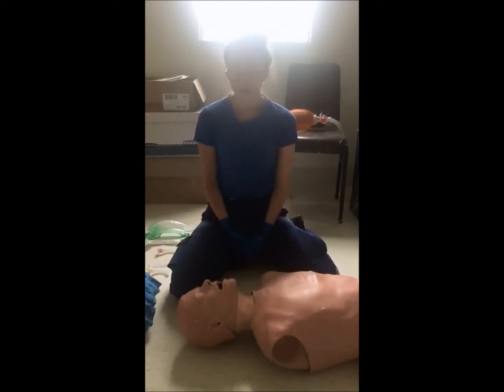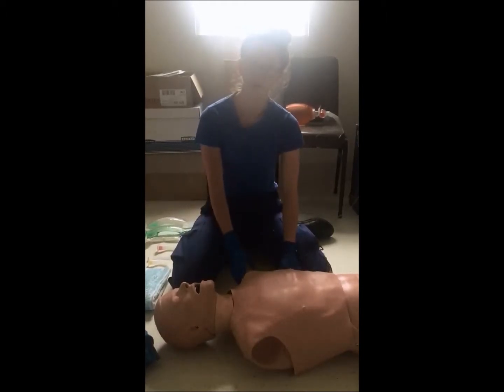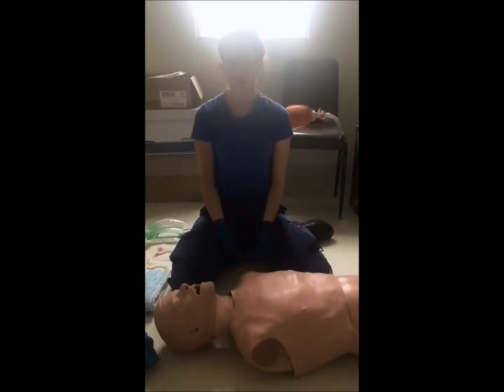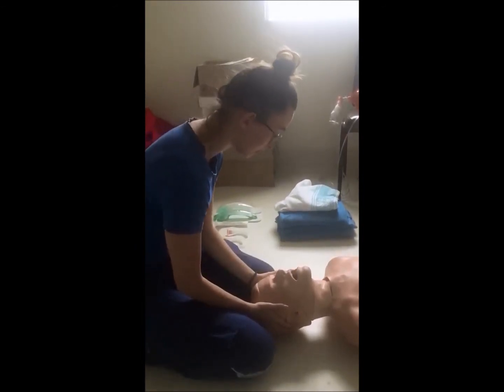Airway Assessment and Patient Positioning